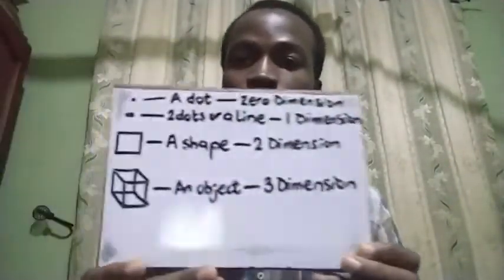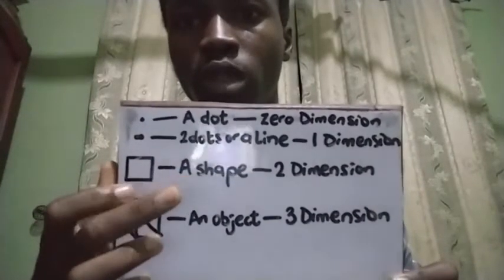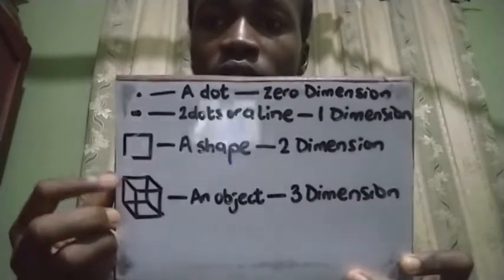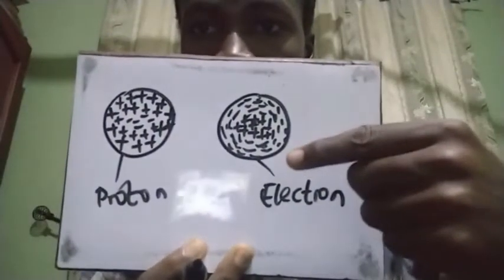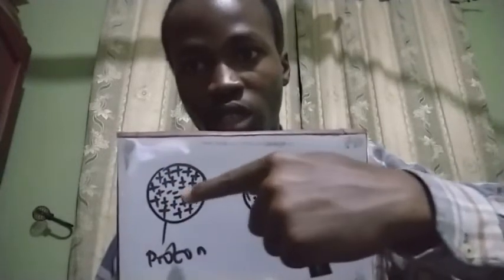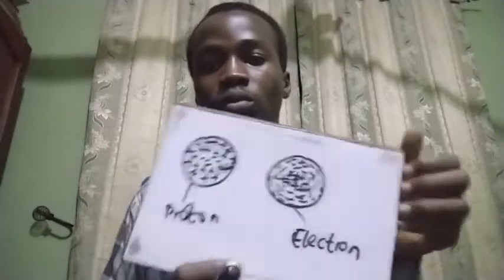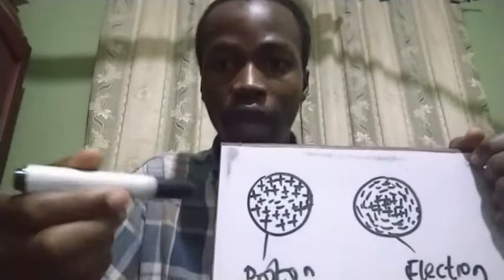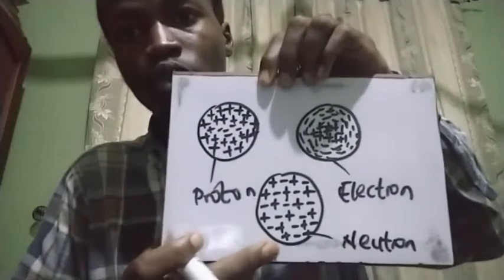Ether and the fundamentals of nature in matter formation 2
This video deals with the dimensions of dots, lines shapes and objects from the principle of their formation with respect to the ether. It also deals with how the matter grows and the relationship to the microscopic, the relationship between the proton electron and neutron in the atom.